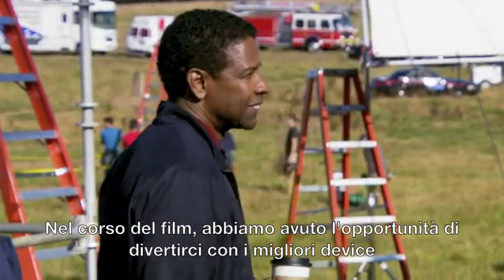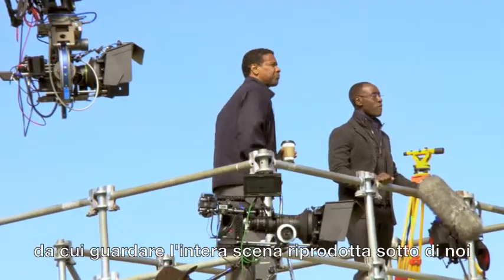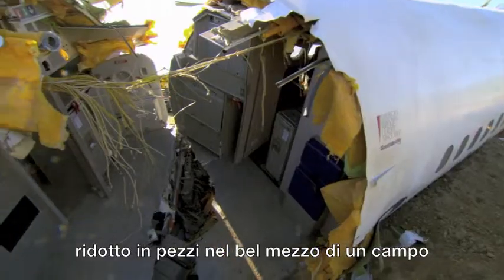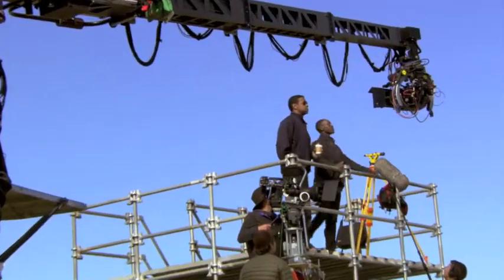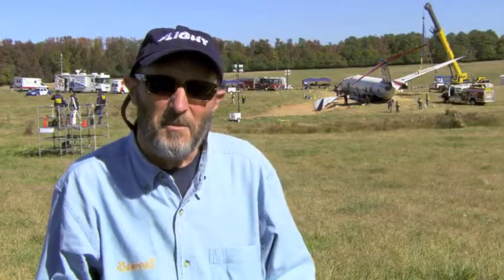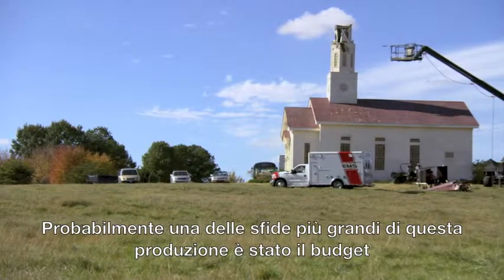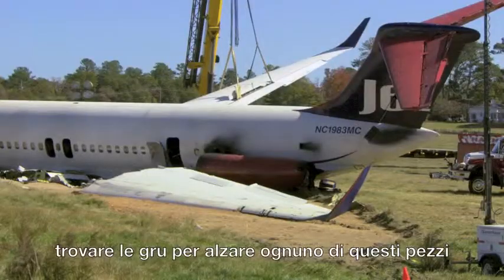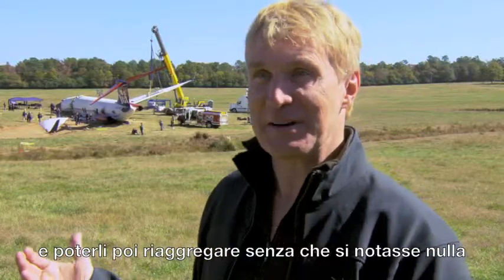Fligh - sul set dell'incidente aereo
Una featurette sulla creazione del set che ha riprodotto l'incidente aereo in Flight, disponibile in Blu-ray e Dvd dal 5 giugno.